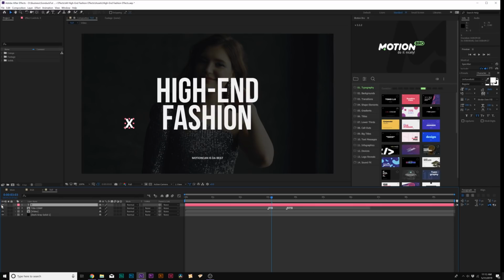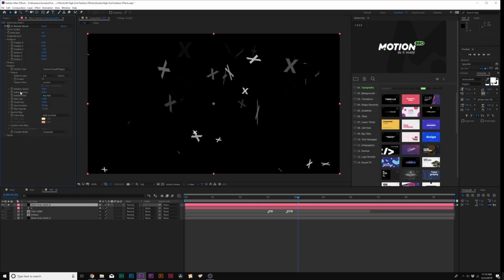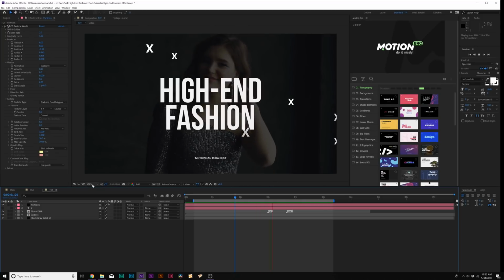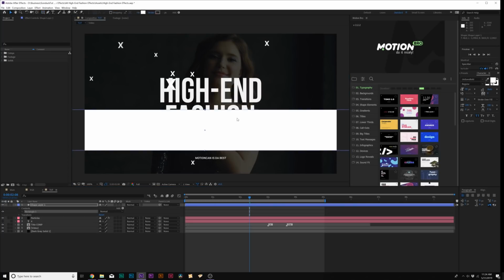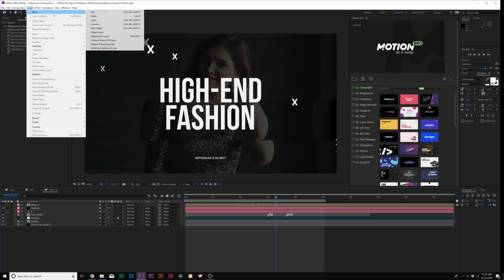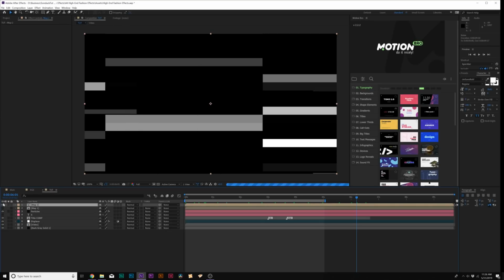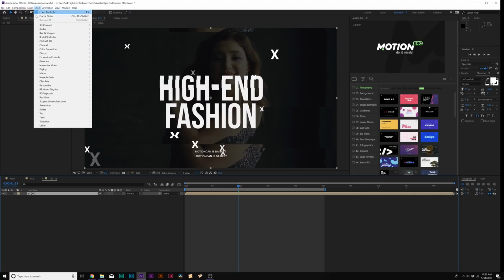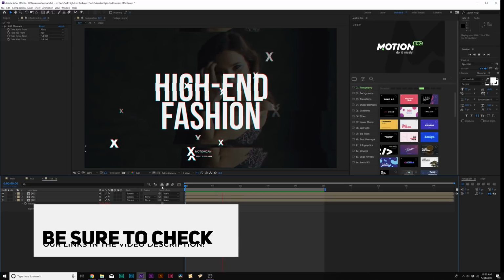3 High-End Fashion Motion Graphic Effects | After Effects Tutorial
Creator From Rocketstock.com - There are so many cool effects and motion graphics you can add to help produce awesome After Effects projects. In this quick tutorial, learn three amazing "High-End" Fashion inspired effects to take your work to the next level. Learn how to create particle shapes, deep distortions, and subtle RGB glitch effects.

► Be sure to check out Creator along with many Rocketstock After Effects Packs

► Music From PremiumBeat!